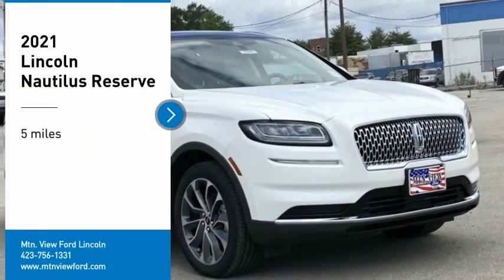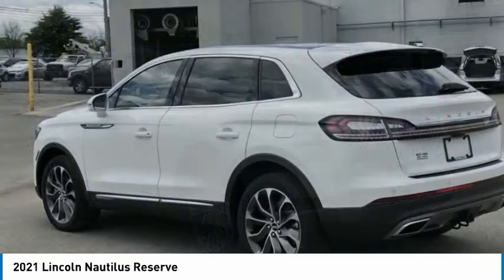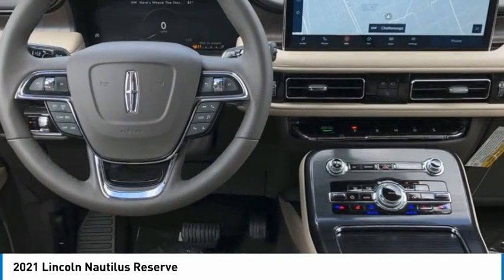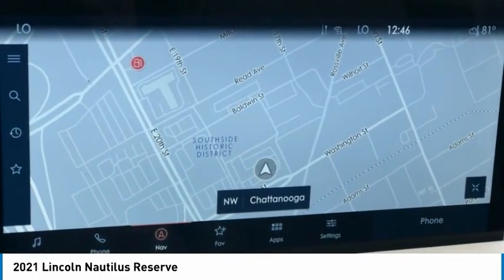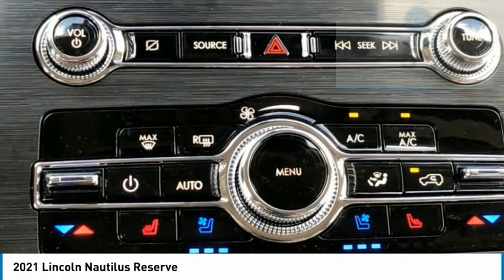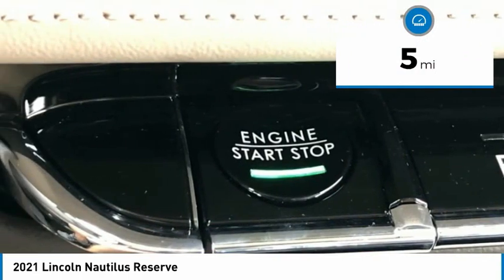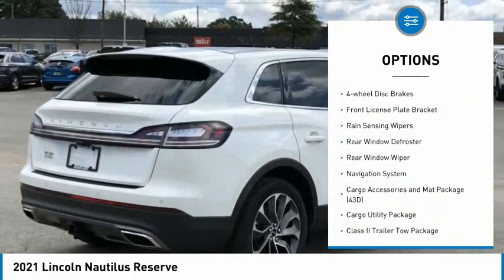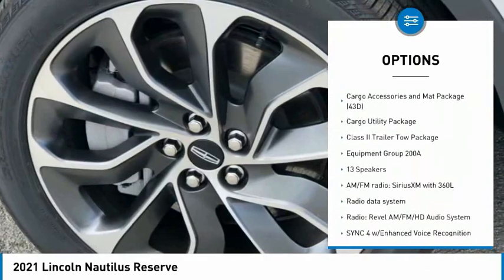2021 Lincoln Nautilus Reserve in Chattanooga M6395